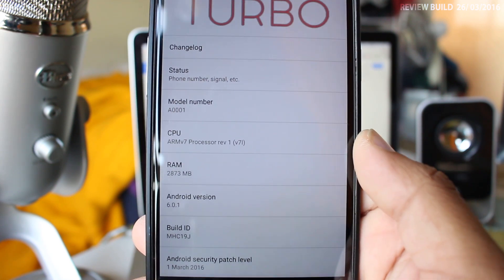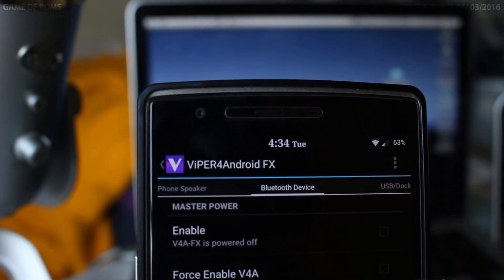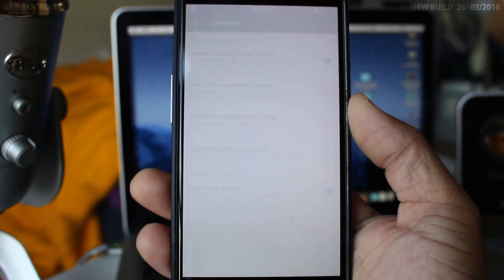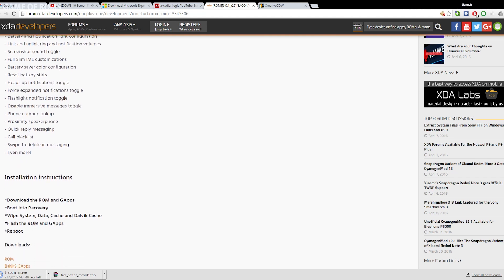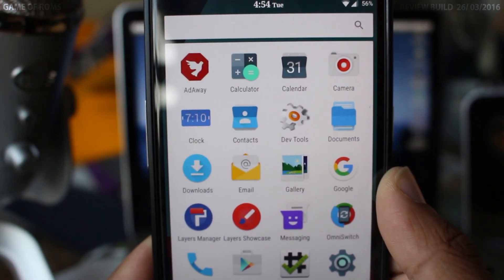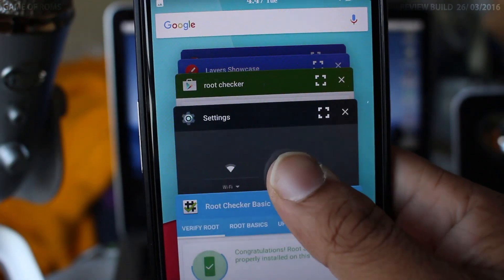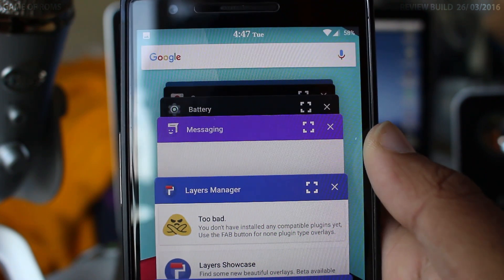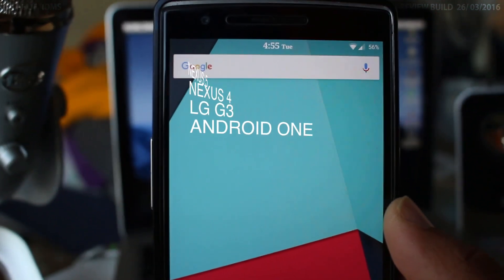Android Custom ROM Review - Turbo Rom 6.0.1(Marshmallow) for Oneplus One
My full review of Turbo rom for oneplus one
also the rom is available for nexus 4,nexus 5,lg g3,android one.

Installation instructions

*Download the ROM and GApps
*Boot into Recovery
*Wipe System, Data, Cache and Dalvik Cache
*Flash the ROM and GApps
*Reboot